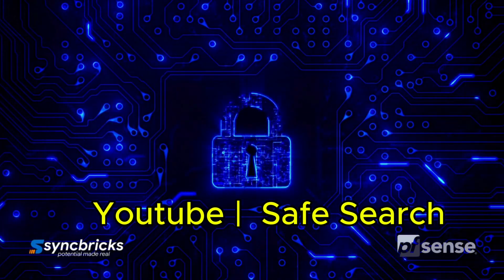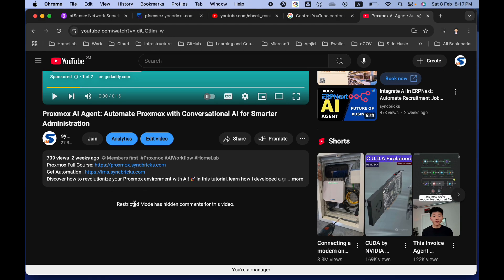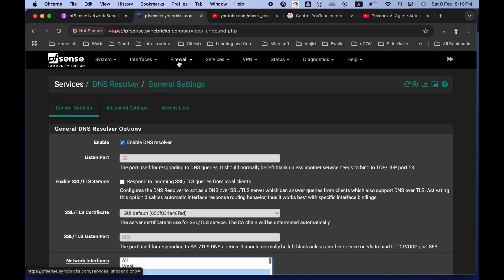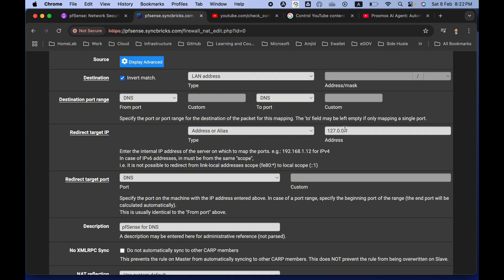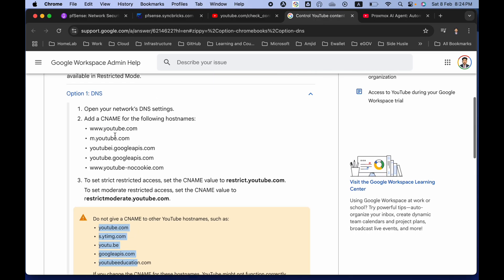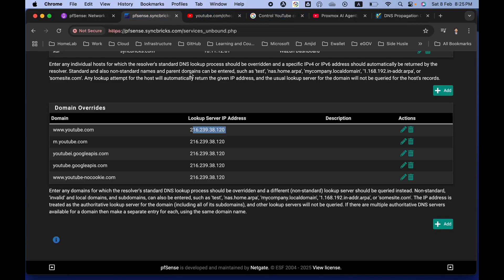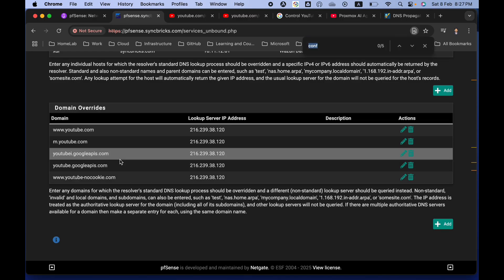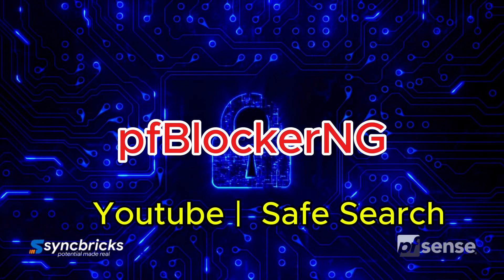How to Block YouTube Content Using pfBlockerNG | Safe Search & Restricted Mode with DNS in pfSense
In this video you will learn how to enable YouTube Restricted Mode or Moderate Mode using pfBlockerNG and DNS in pfSense. This step-by-step tutorial covers setting up DNS Safe Search for a safer browsing experience and controlling YouTube access effectively. Whether you want to restrict inappropriate content or improve security, this guide has you covered.

How to configure DNS for YouTube Restricted Mode.
Enabling Safe Search for YouTube and other platforms.
Using pfBlockerNG in pfSense to block YouTube or moderate access.
Advanced DNS configurations for content filtering.